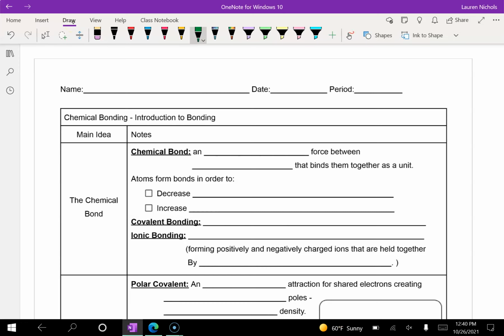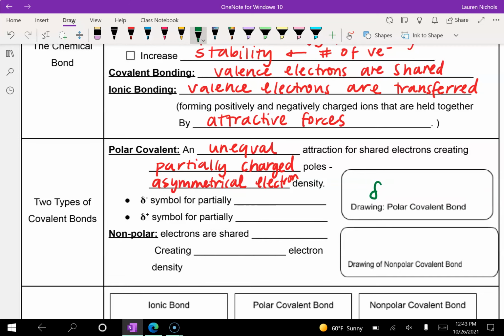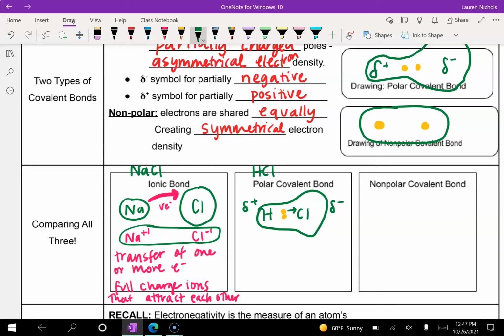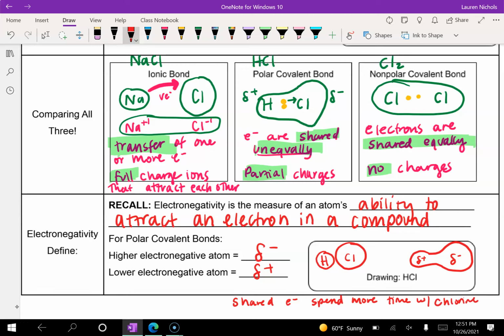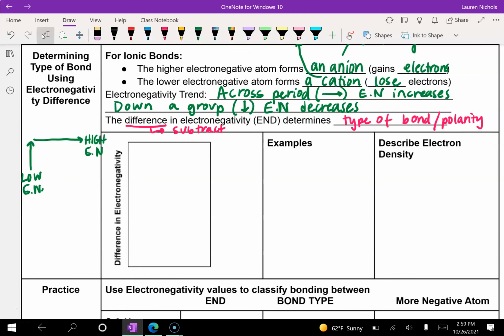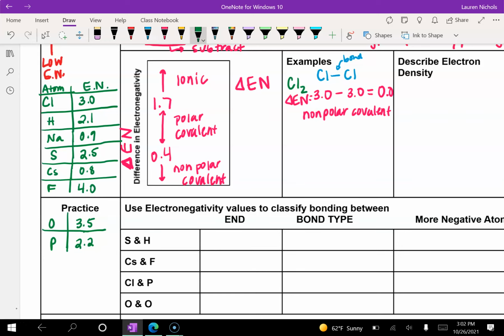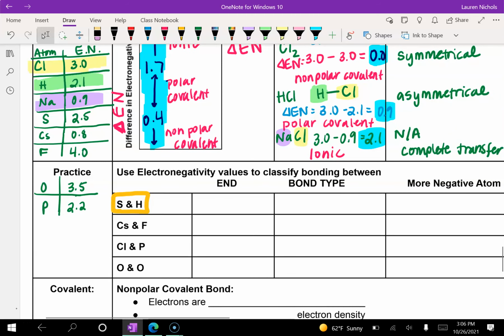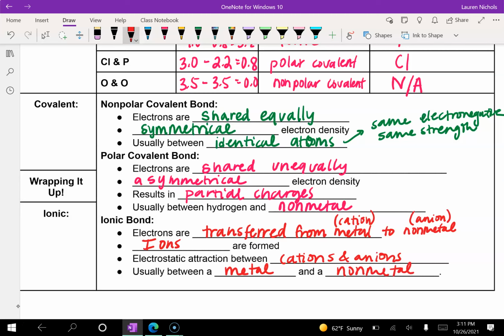21 22 Ionic and Covalent Bonding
This video reviews how electrons are involved in ionic, polar covalent and nonpolar covalent bonds. It also explains electronegativity differences and how to use them to identify the type of bond that will form.